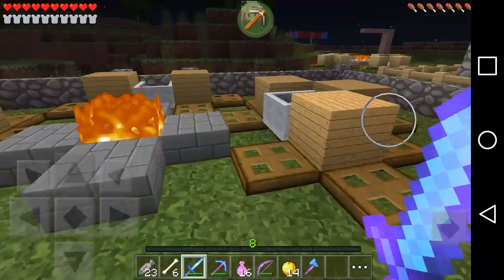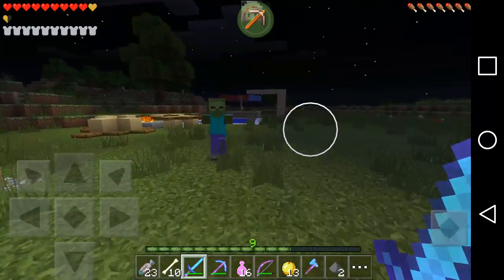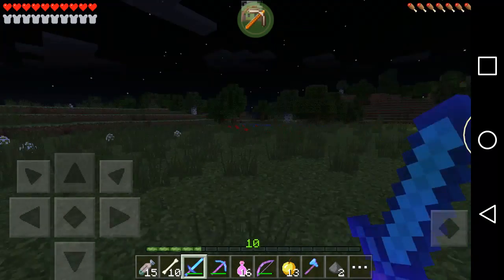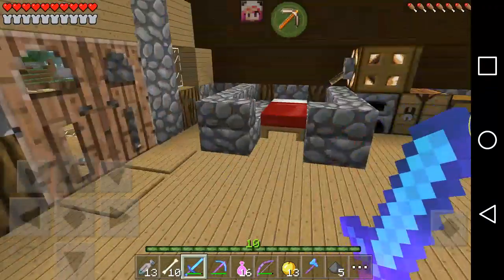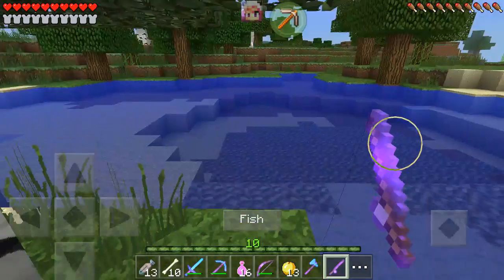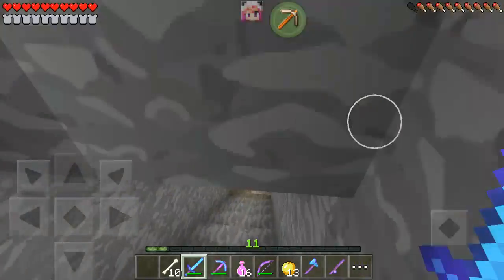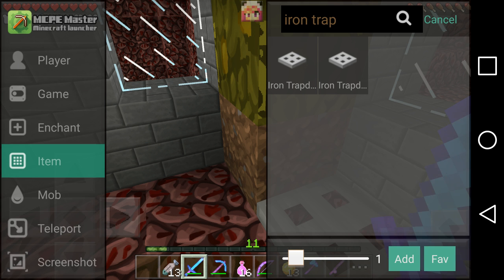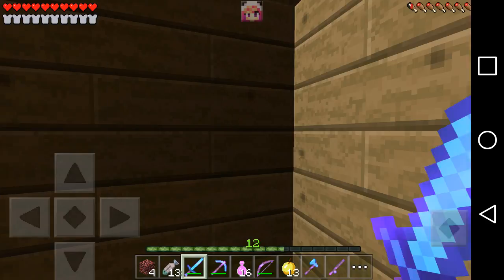SPIDER JOCKEY! l Minecraft gameplay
I killed a spider jockey!